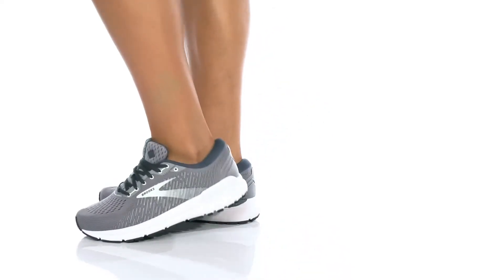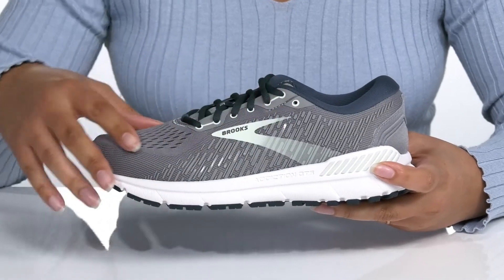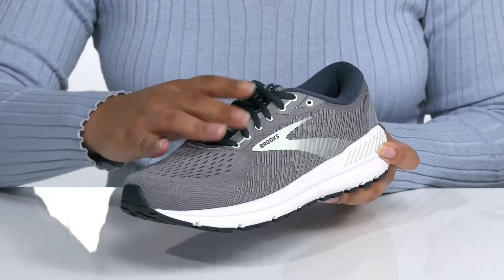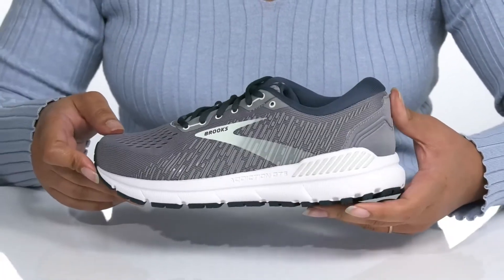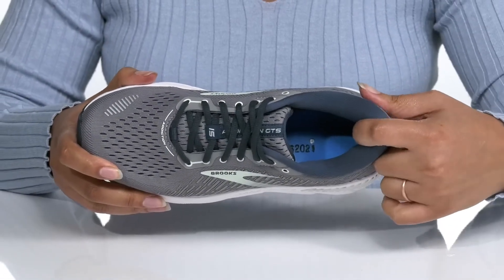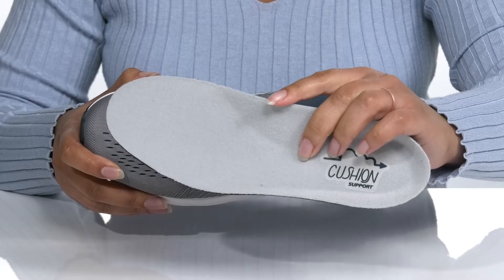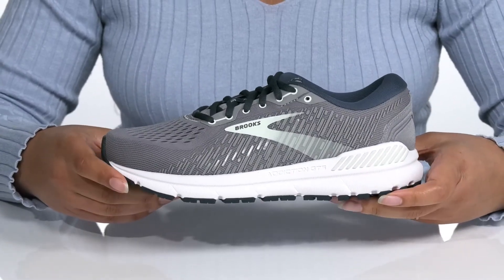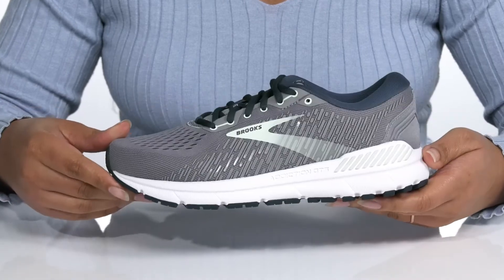Brooks Addiction GTS 15 SKU: 9515325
The Brooks&reg; Addiction GTS 15 sneaker will help you take your workouts to the next level.
Comfort sockliner molds to your foot with padding in the heel for ultimate cushioning at heel-strike.
Imported.